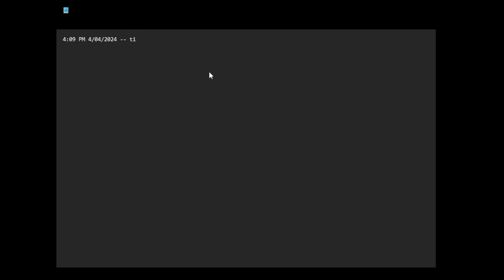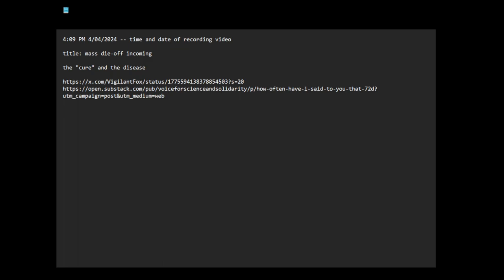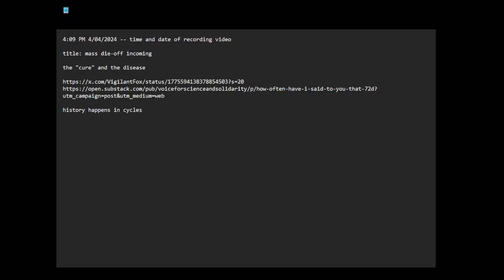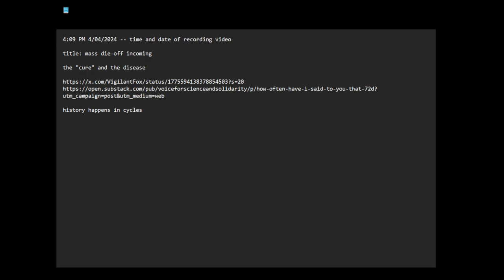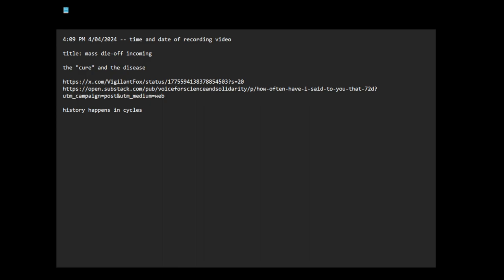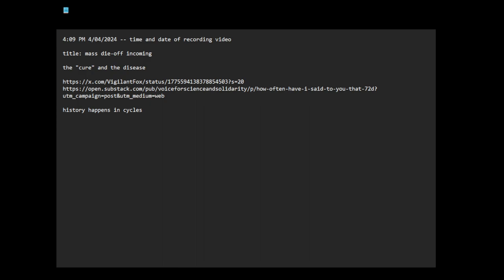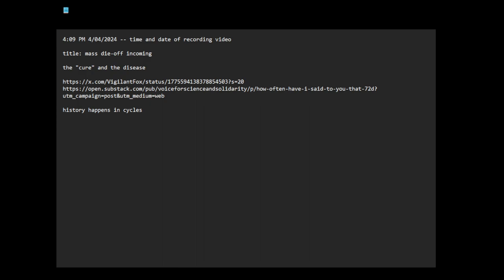possible mass die-off incoming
4:09 PM 4/04/2024 -- time and date of recording video

title: mass die-off incoming

the "cure" and the disease

history happens in cycles

i decided to change the title to "possible mass die-off incoming".. i don't know if this is going to happen, but it could.. and maybe we need to be psychologically prepared for it

i read the phrase "mass die-off" some place else, a while ago.. used it as title for this video; found it apt